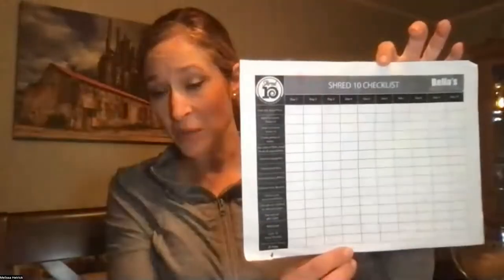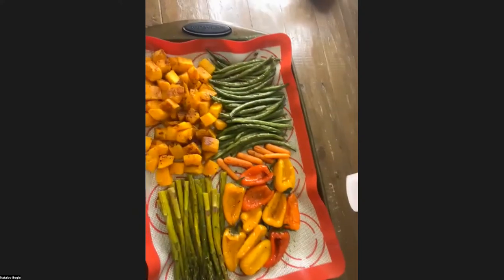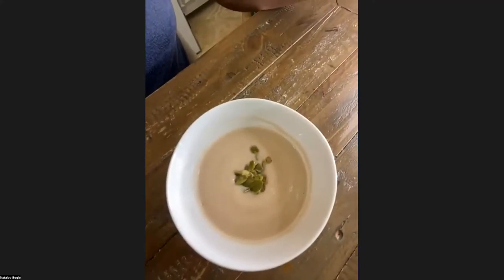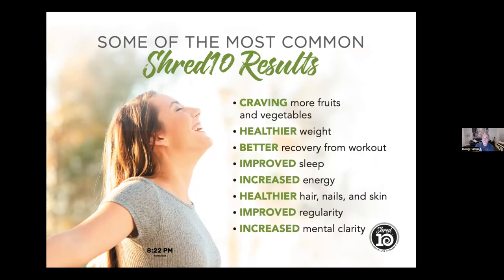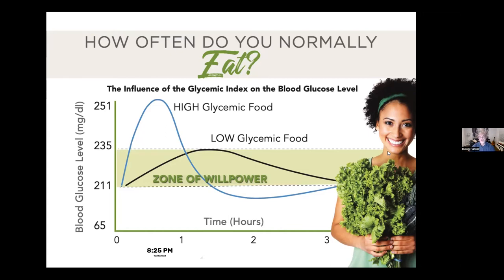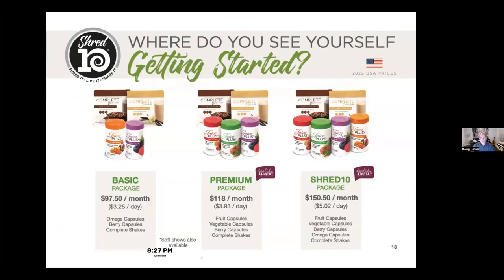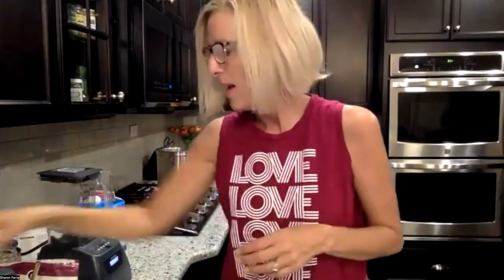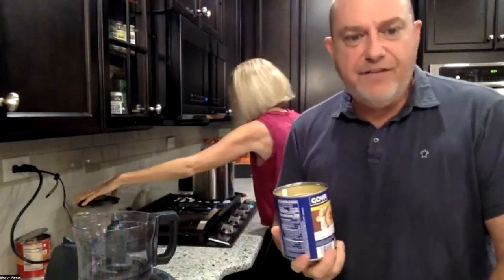Taste of Health! Sept 29, 2022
Hear from some of our community about their favorite "go to" meals during the SHRED10 and daily lives.